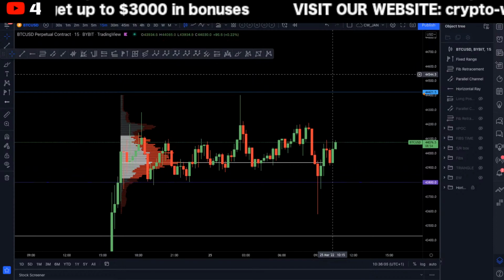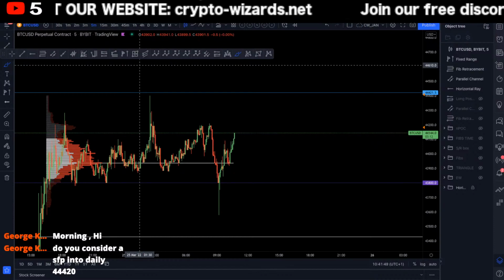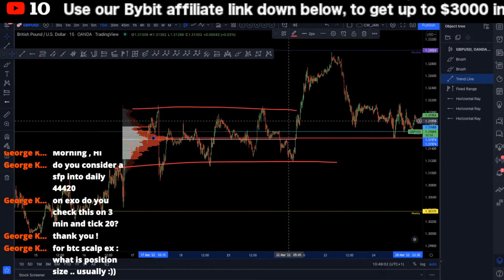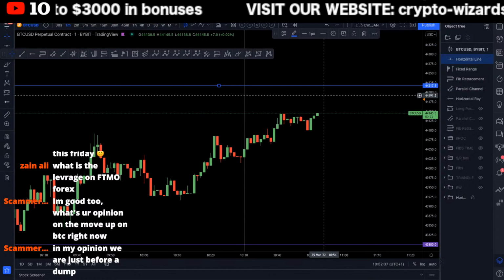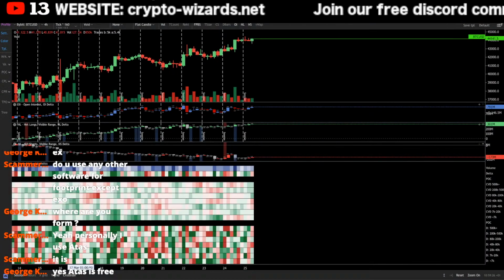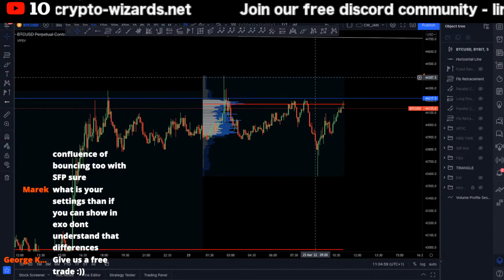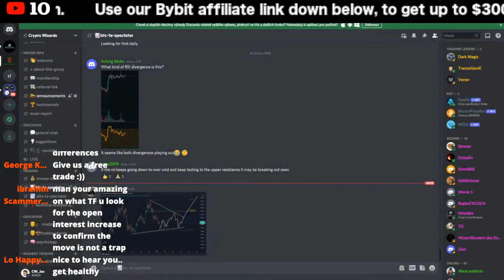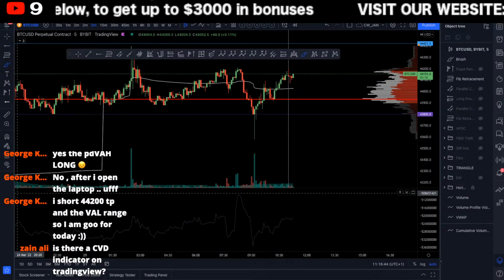LIVE CRYPTO SCALPING | Day trading levels and strategies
It is very importat do your own research and analysis before making any type of investment based on your personal circumstances. Over 95% of traders never win and actually lose money. Trading is risky and there are zero guarantees that you will actually with the trade. Nothing is to be taken as a financial advice. Crypto Wizards and it‘s employees are not liable for your wins or losses! You are fully responsible for decisions you will take or you took! All content is for entertainment and education ONLY. NO FINANCIAL ADVICE. Past performance is no guarantee of future results. Before doing any financial investment/making decision you have to do your own research and make your OWN decision based on this! Thank you and enjoy our content!